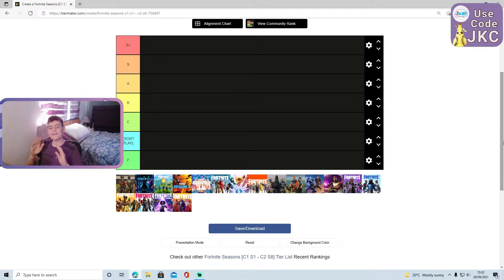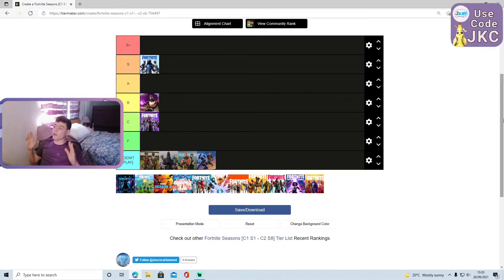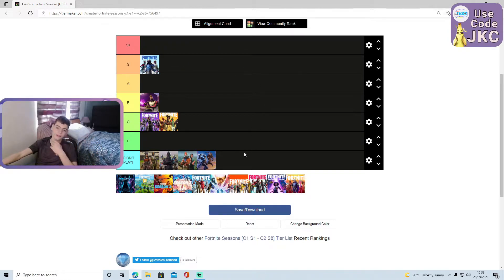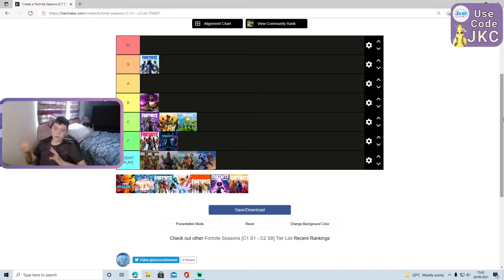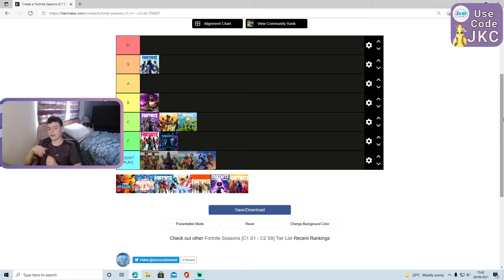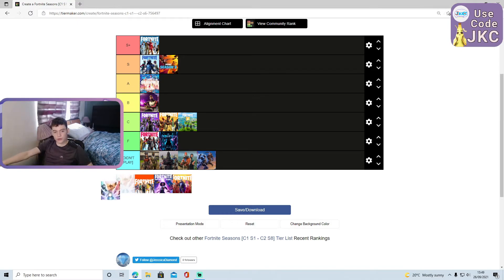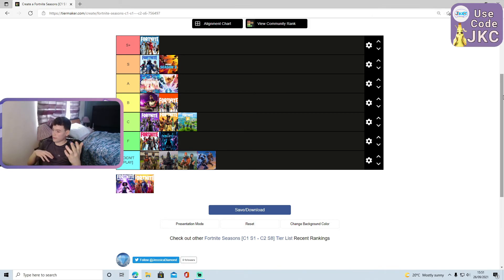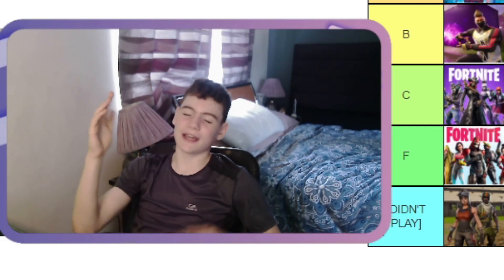Ranking every single Fortnite Season Tier List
Use code JKC in the fortnite item shop